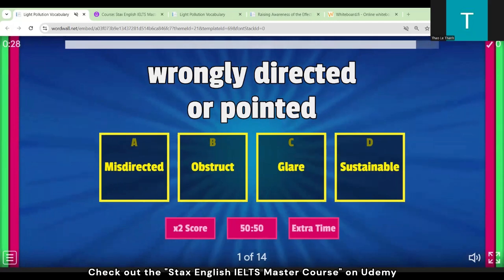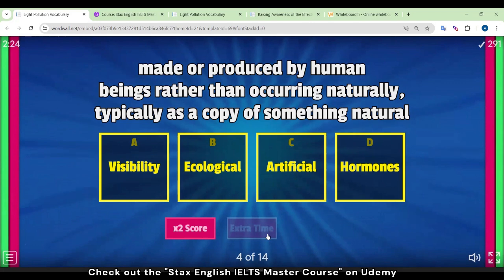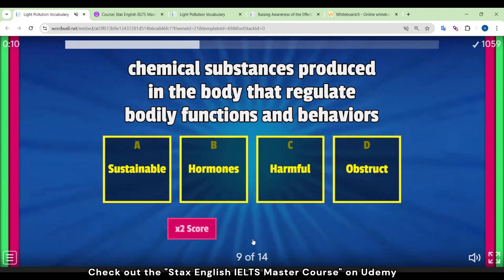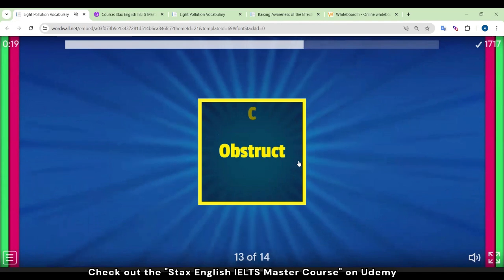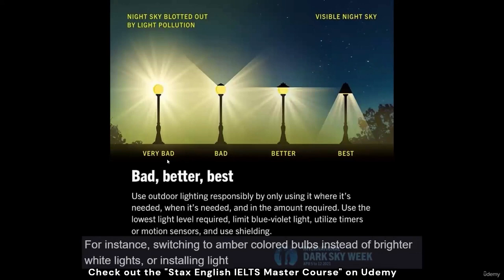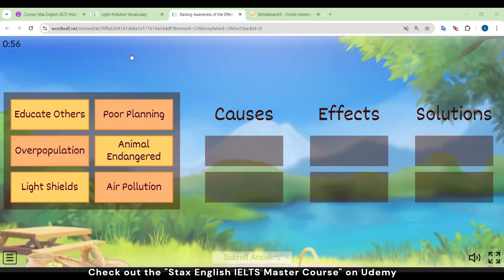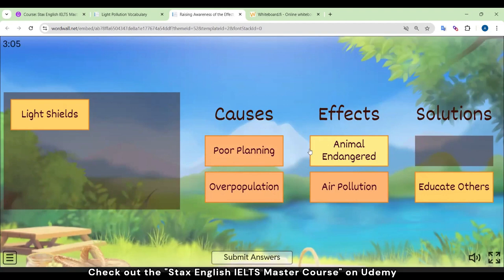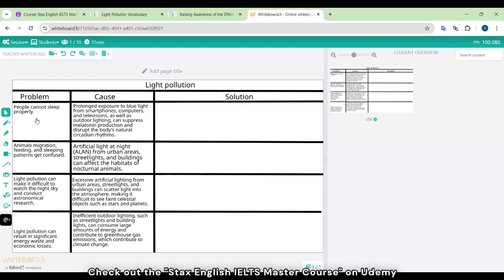Free IELTS Lesson: Light Pollution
Learn about this, and many other interesting topics, by signing up to the Stax English IELTS Master Course Learn about "Health Soils" with Teacher Chris from Stax English.

This is a free lesson I gave online to students in Vietnam.